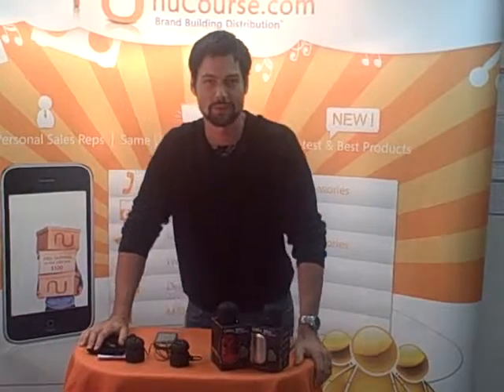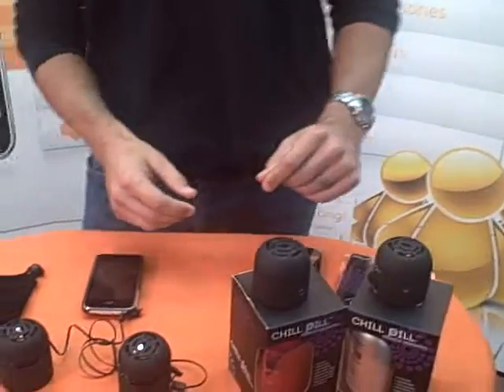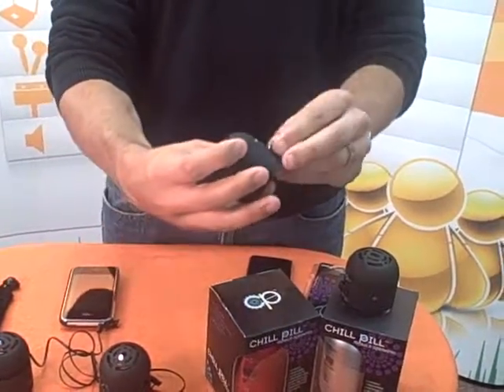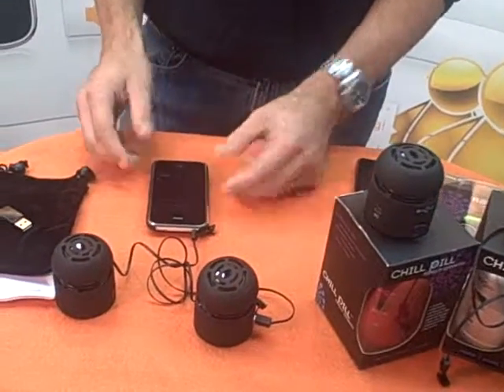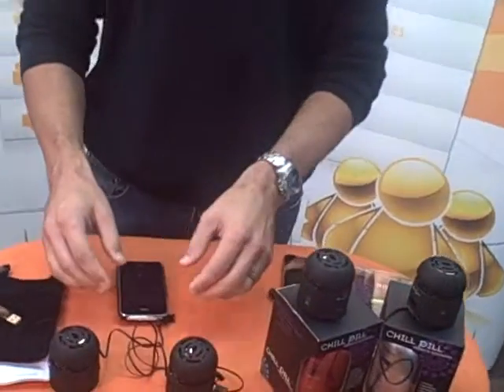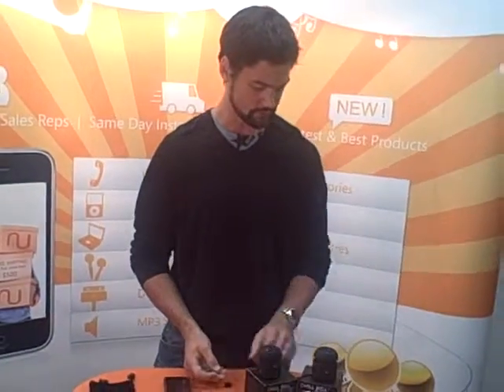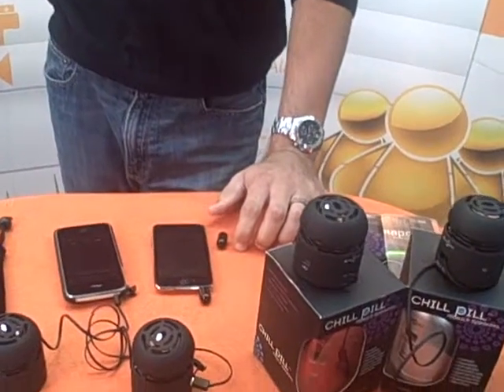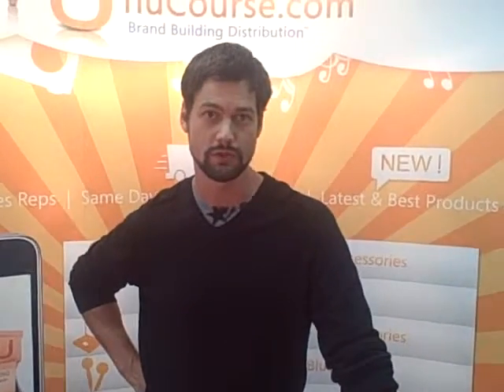nuCourse Distribution Chill Pill and Rap Cap